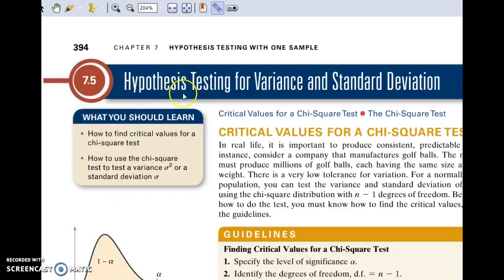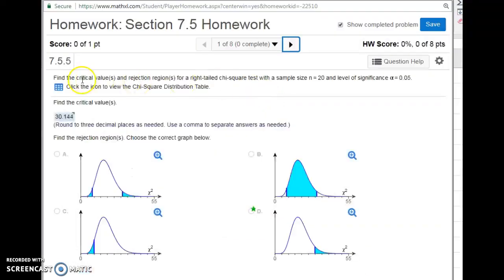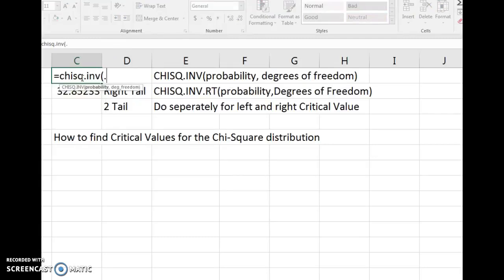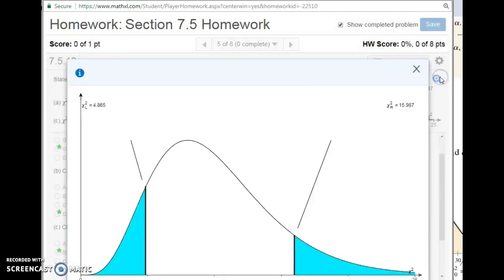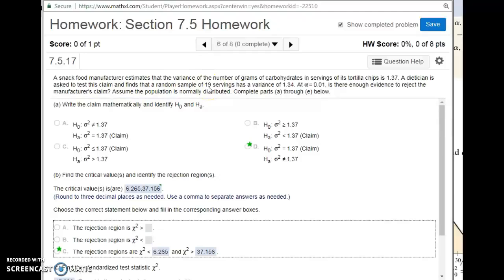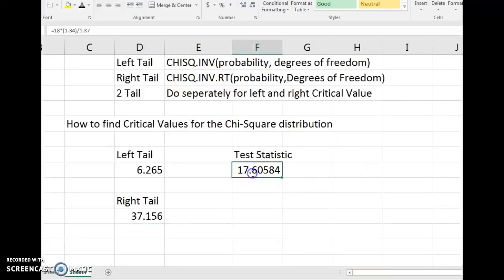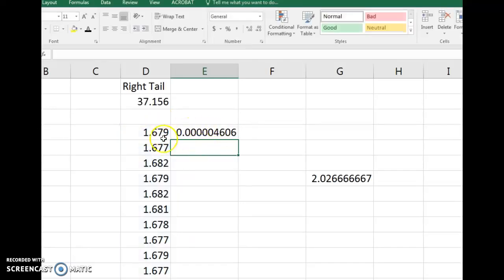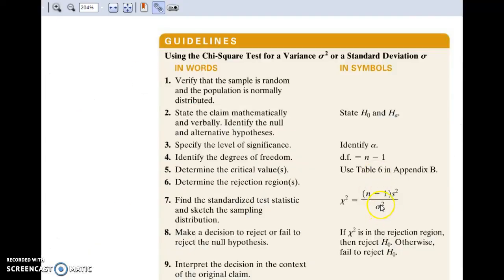UIU 7.5 Hypothesis Tests Variance & St Deviation